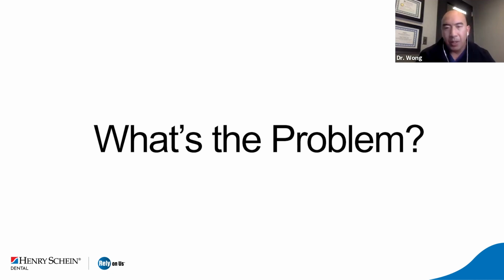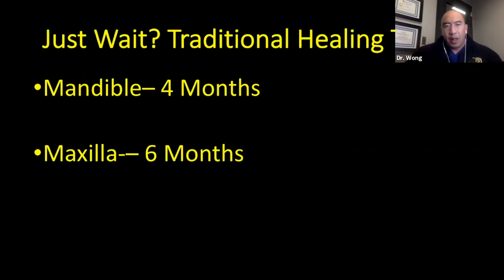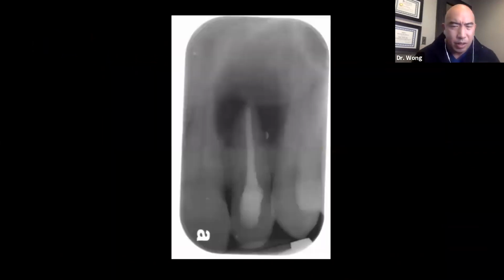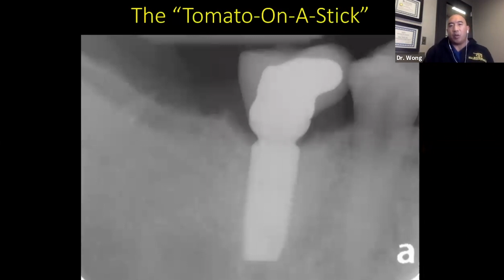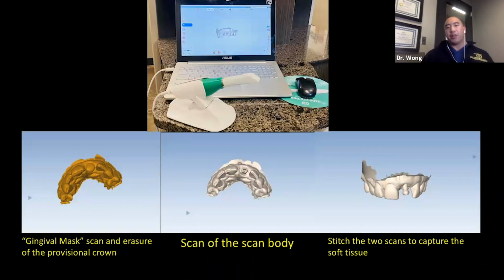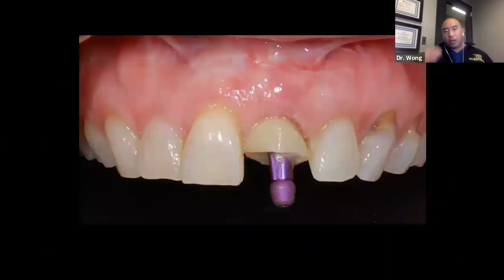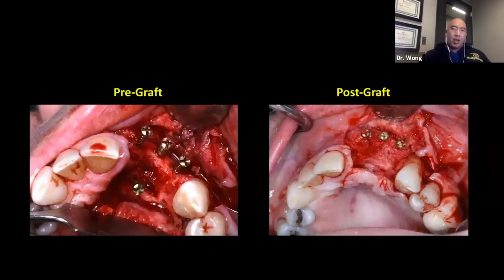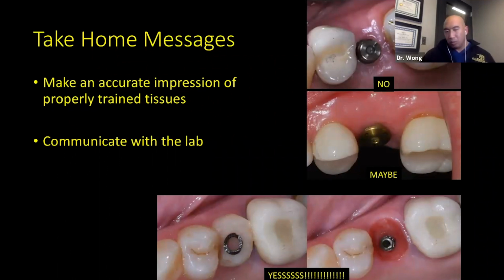Key Steps to Restoring Implants: Strategies & Case Reviews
The tooth has been extracted, the socket has been grafted and healed, and the implant and healing abutment have been placed. While these steps are critical for laying the groundwork for a beautiful and functional result, the final case won’t be fully realized until the restoration has been placed.

Join Dr. David Wong, board-certified periodontist and international lecturer, for a deep dive into the key steps to restoring single tooth, partial arch or full arch implants including:
• A restoratively-driven implant protocol that’s guided by achieving an implant environment that’s supportive of an aesthetically and functionally successful restoration
• Best practices related to healing, such as length of time to heal based on patient condition and number of teeth extracted
• Leveraging digital dentistry for careful case planning and interdisciplinary or doctor/lab communication
• The nuances of performing an intraoral scan on a patient with a healing abutment • Reviews of several digitally-driven implant cases